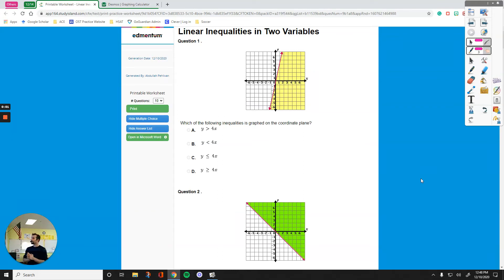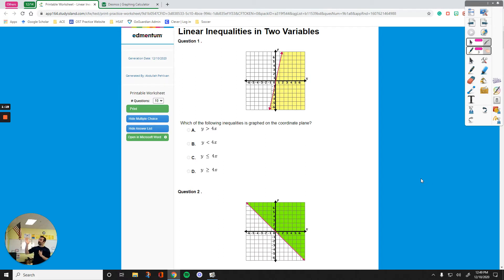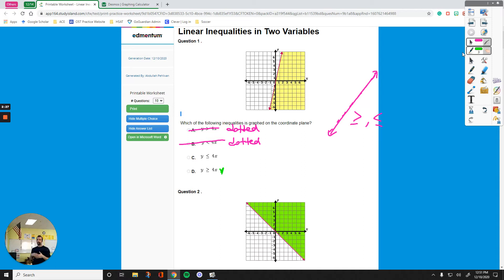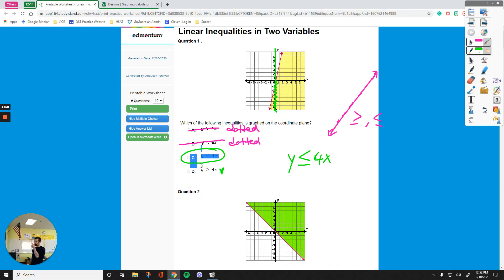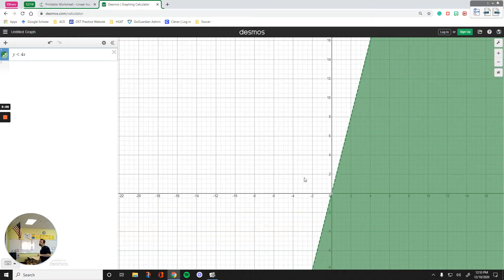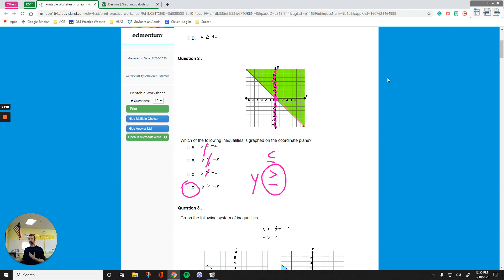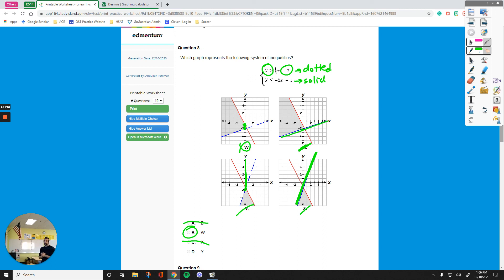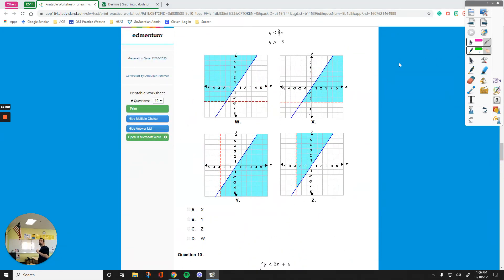Study Island - Linear Inequalities in Two Variables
This video shows examples of linear inequalities in two variables and how to graph them. Students will learn how to graph and interpret linear inequalities in two variables after watching instructions.